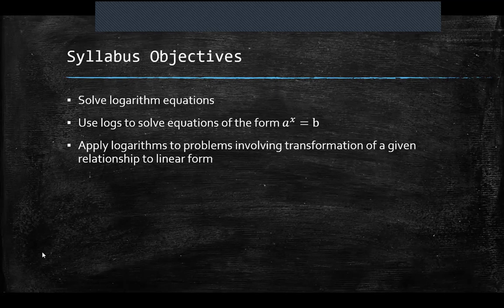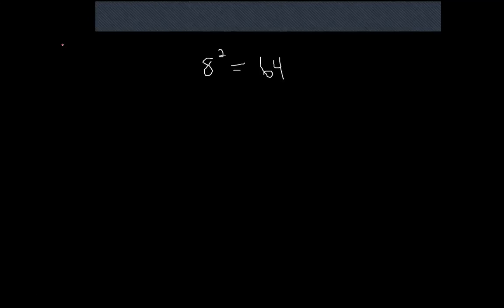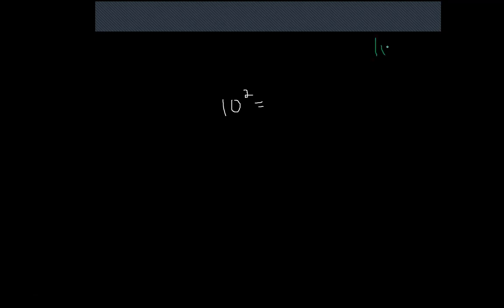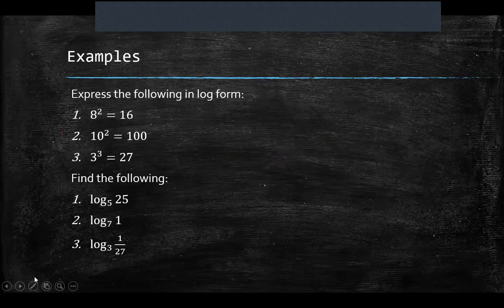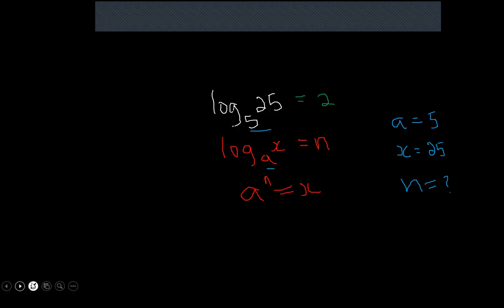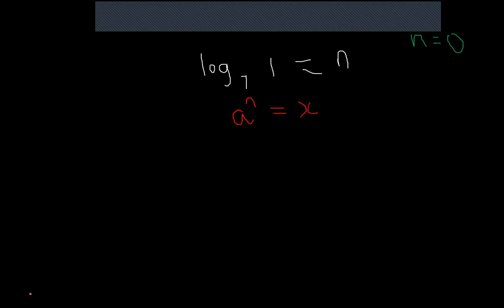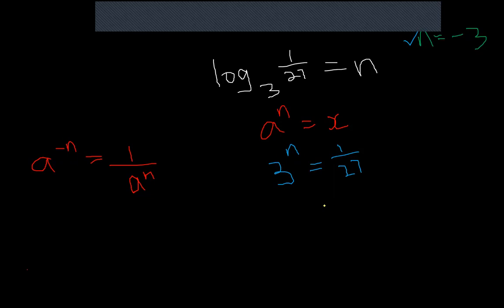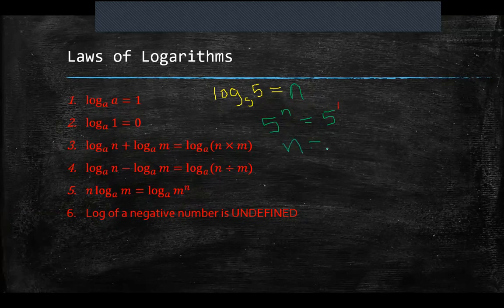Class 20 (part 1)